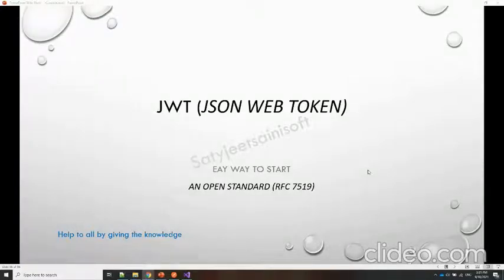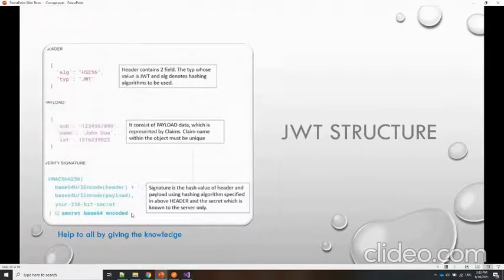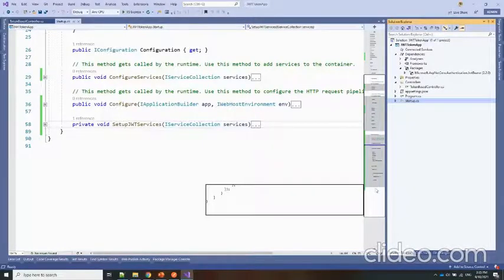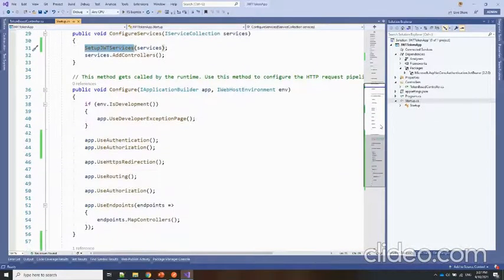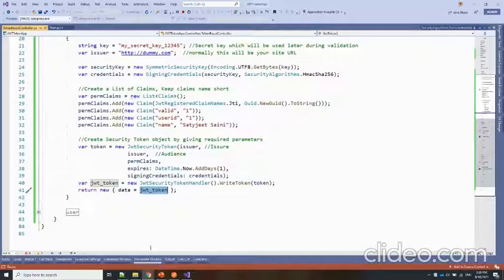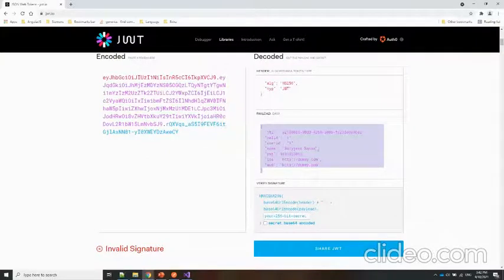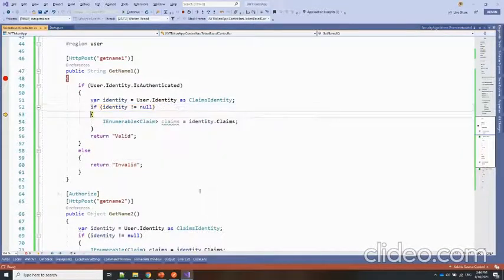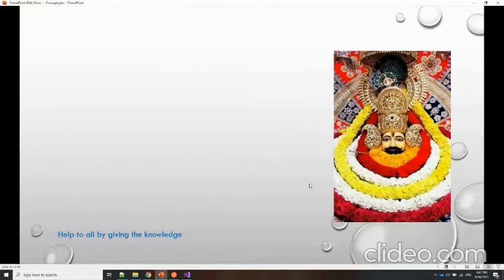Took initiative to Educate each other based on experience gained by the industry. Interview series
This channel purpose to educate the people with the gained experience. Help all to not face any issue, whatever faced by me while in beginning of career.

Try to give the current demand technologies with easy way, so that anyone can easly understand.

Also coveing the interview of the top Indian company. What their expectation, what type of question and how many round of each company.